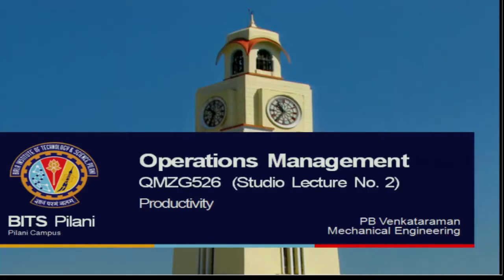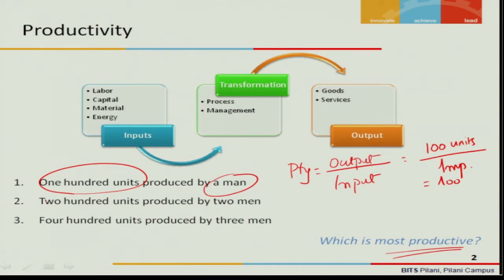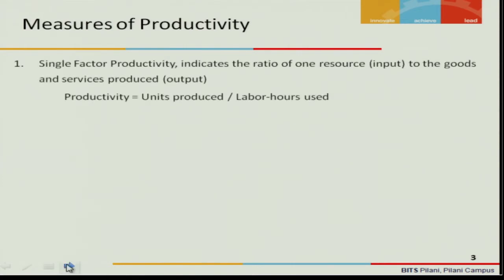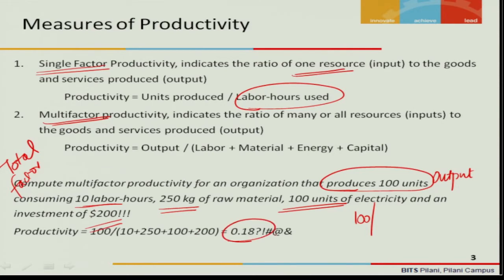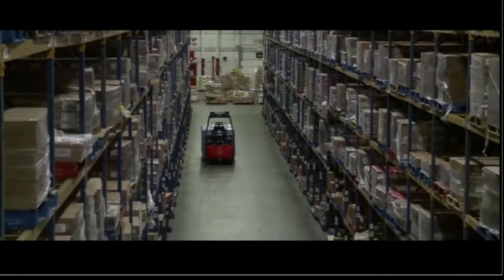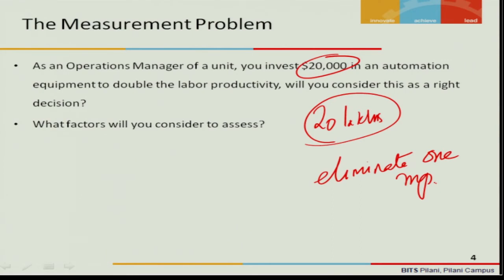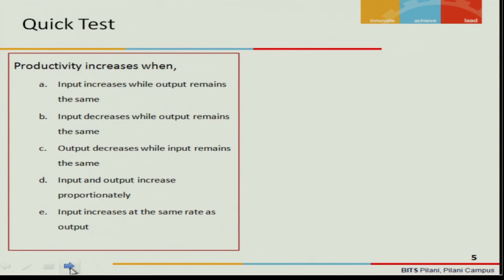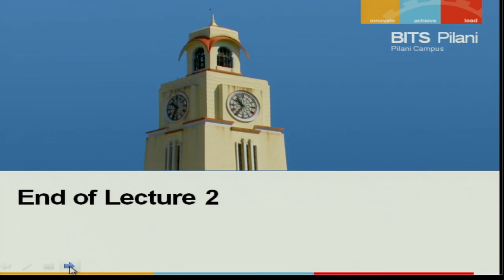Operations Management MBAZG526 - Productivity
My studio lecture on Productivity